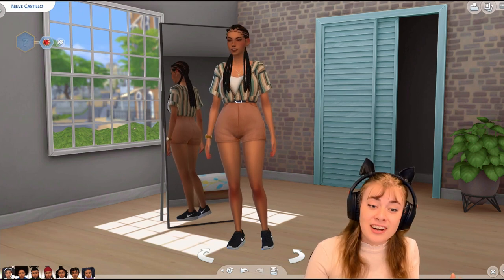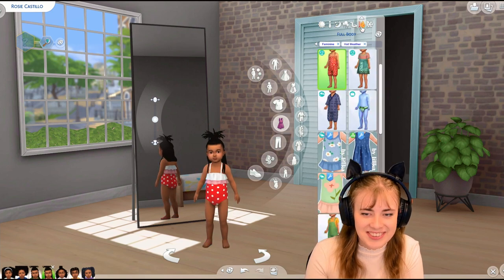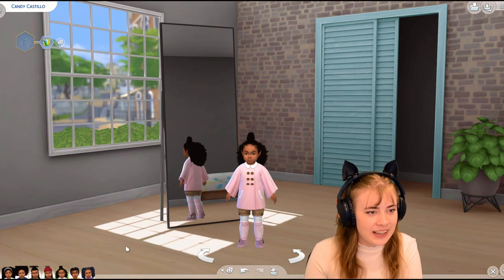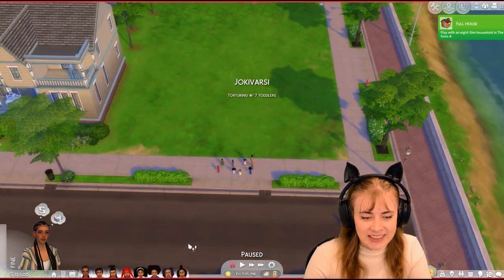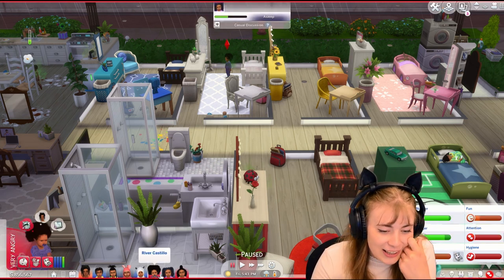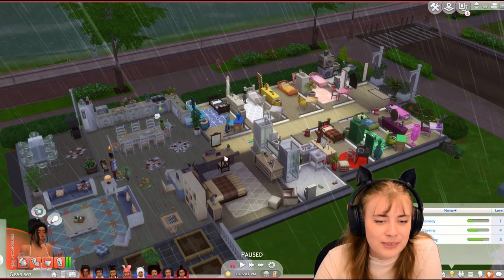Torturing myself with SEVEN TODDLERS on FAST MODE !! 💀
I thought it would be a great idea to play with 7 toddlers in speed three without pausing or changing the speed xD Spoiler alert, it was pure torture !

💗 Izu xo

Sims Gallery ID: IzuAurora

My videos are not meant for children under 13 years old. These videos may contain adult themes, humour and language that are not suitable for children, even if the thumbnail or preview seems appealing to them.